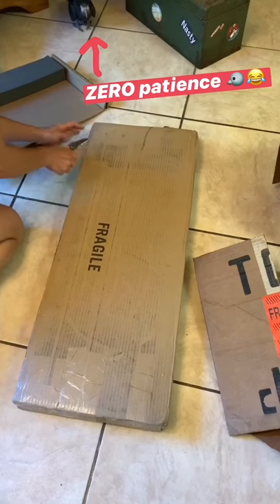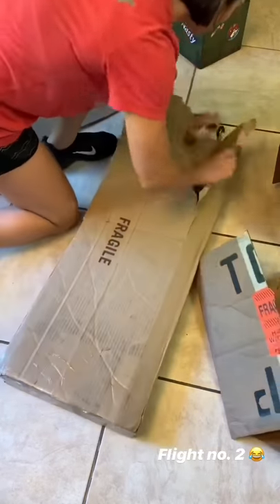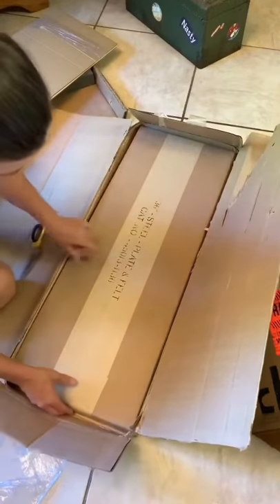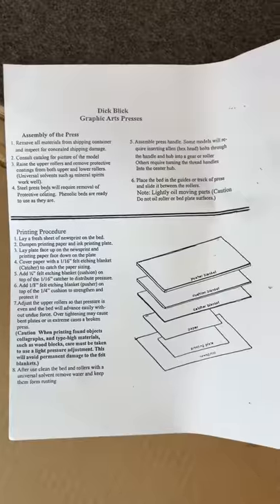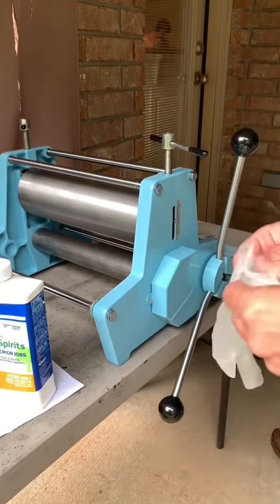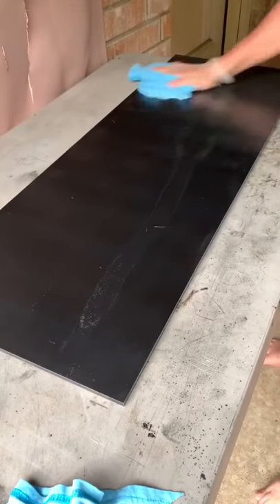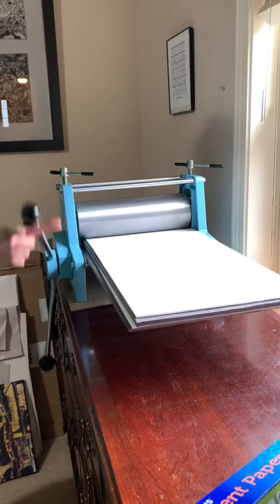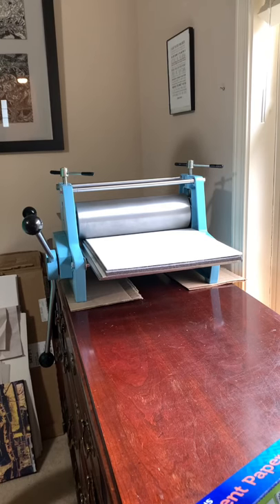My First Etching Press! - Unpacking and bed prep of Blick 906 Etching Press 😄 Yay! Printmaking!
I’ve wanted a press for printmaking for years and it’s finally happening! It’s a long video, but I wanted to show the prep for the bed. It’s now happily sitting in my “studio” aka. bedroom. This was the first time I’ve set up a press so my fellow printmakers came to the rescue with information how to protect the metal plate. Thank you!!!

The press is a Blick 906 Etching press from Blick Art Materials

I got the 36 inch steel bed and also purchased the blankets.

I did not purchase the table it comes with (out of budget for now, so needing to make some rails to o support the bed.

Materials used to prep bed:
Odorless mineral spirits to clean the bed and then Johnson’s Paste Wax to protect it.

To see more completed art and what I’m currently workingw on Instagram @inkandspirals